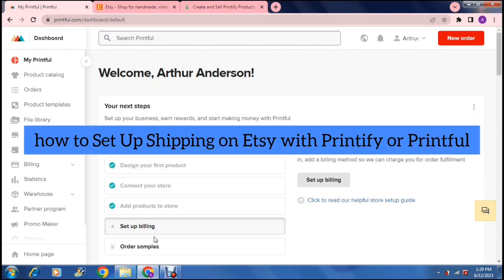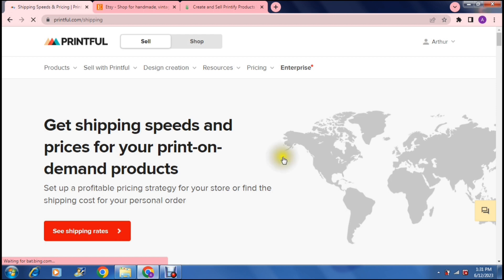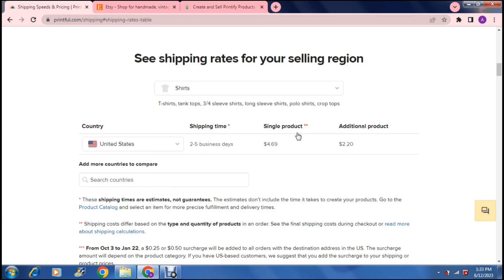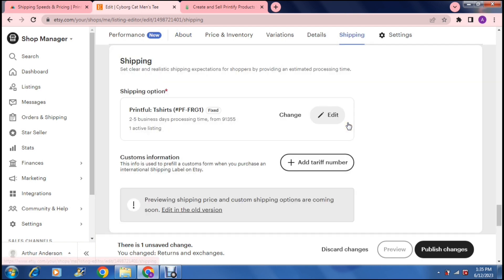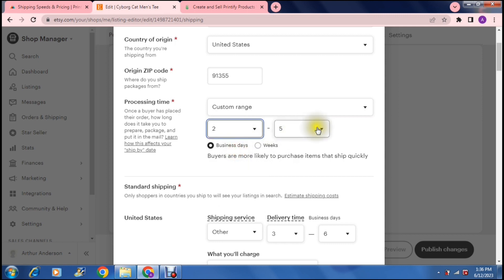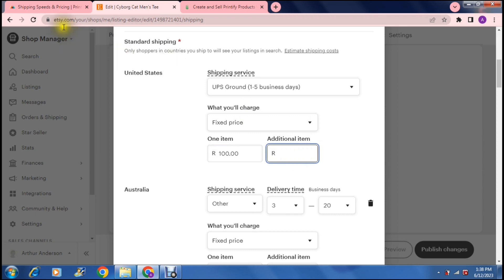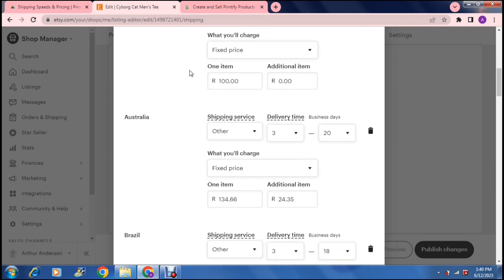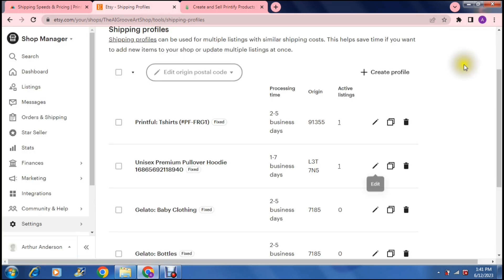How to Set Up Shipping on Etsy with Printify or Printful